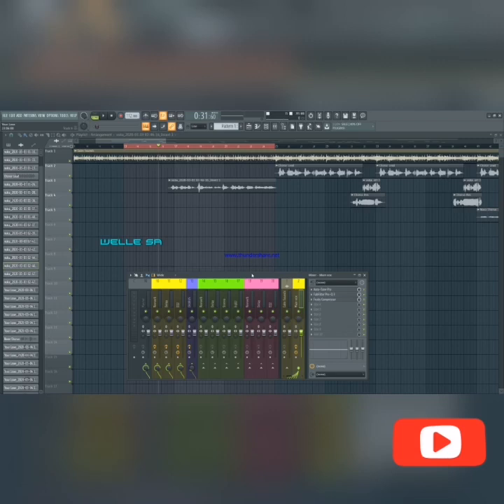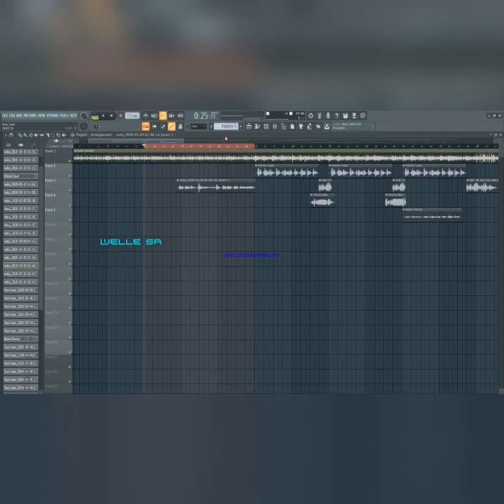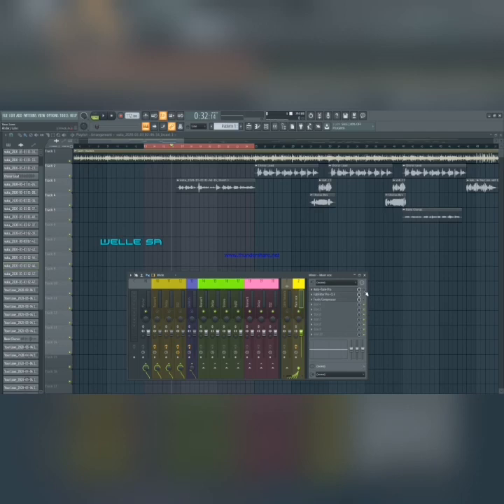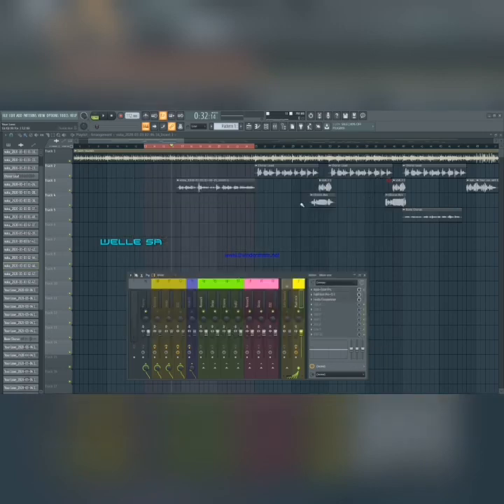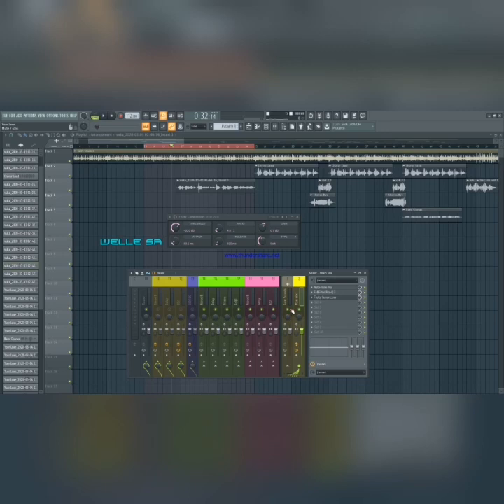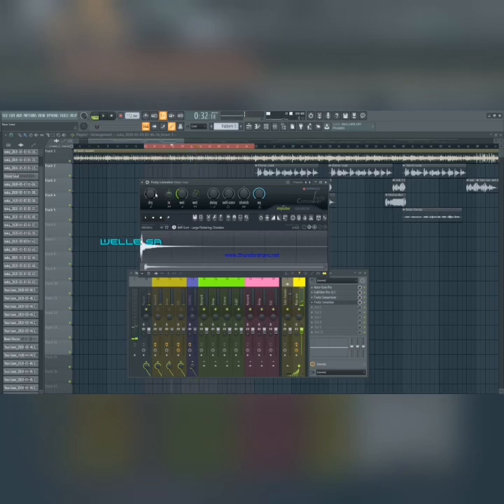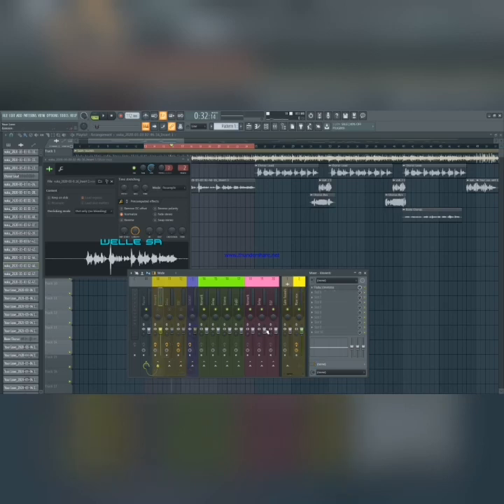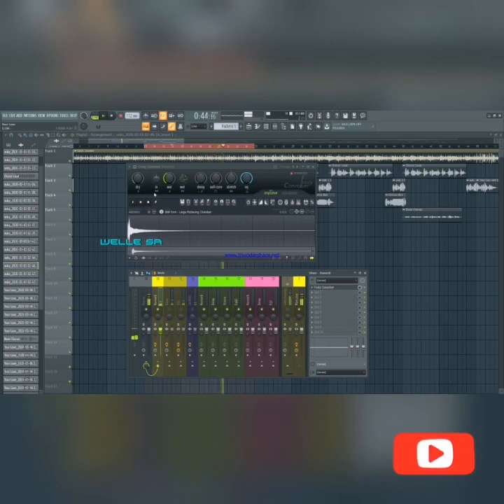How to mix and master amapiano vocals part 1